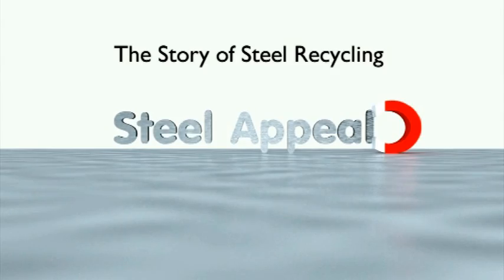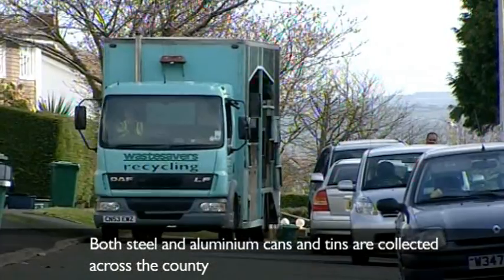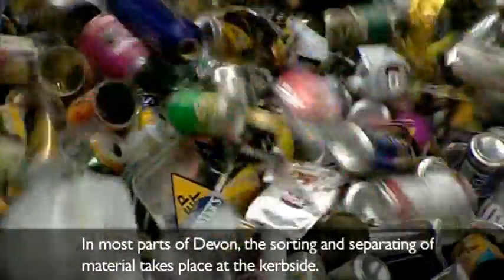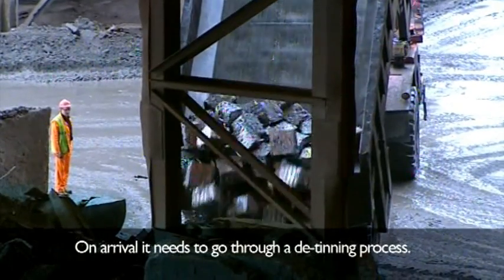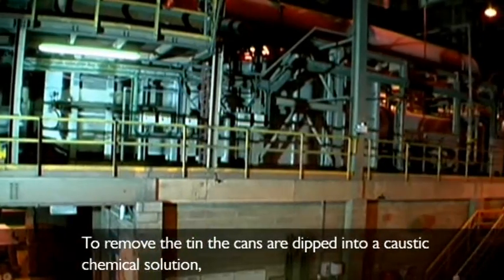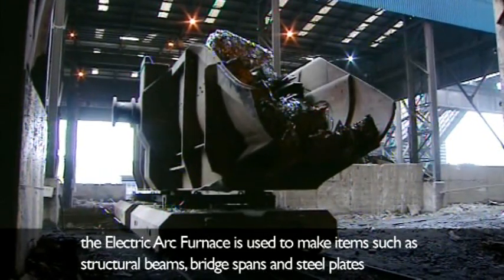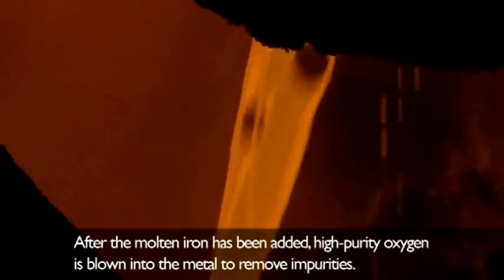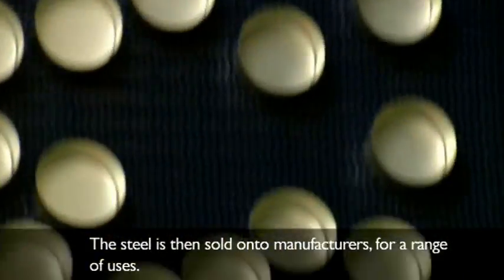The Story of Steel Recycling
A short video explaining the process of steel recycling in Devon.